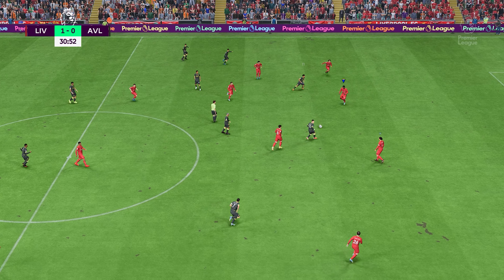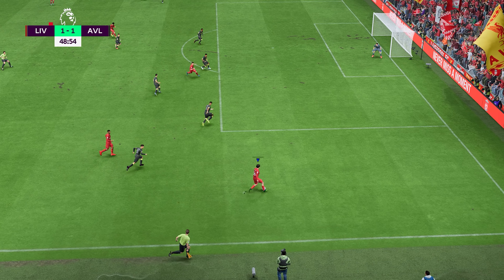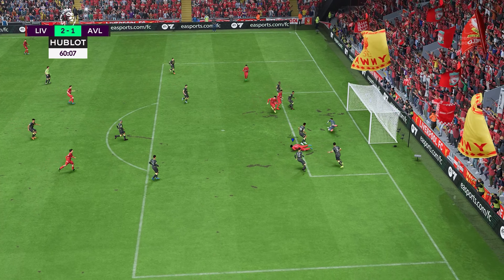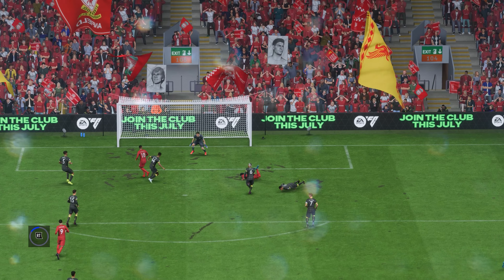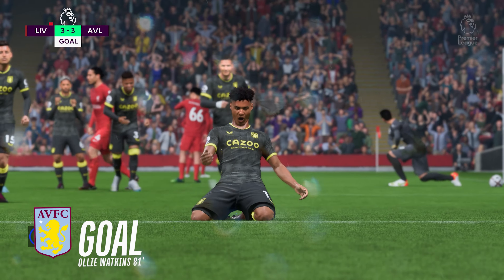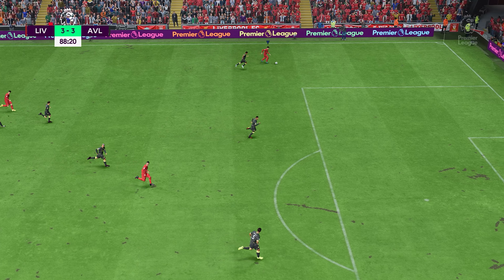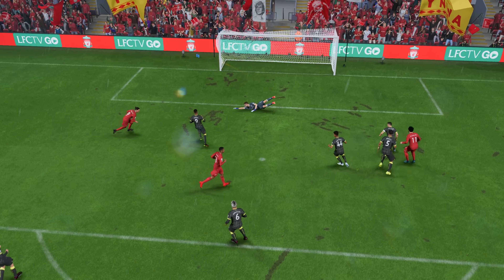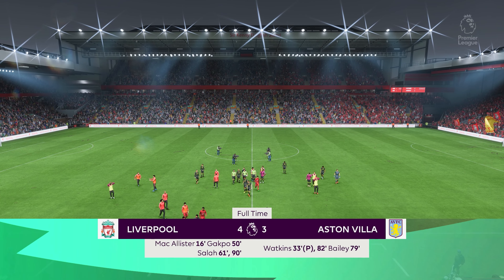RED Card Madness | Liverpool vs. Aston Villa | BEST FIFA 23 REALISTIC GAMEPLAY | 4K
We have a EPIC Match Up between Liverpool vs. Aston Villa in the Premier League 23-24 season.

WIN or LOSE if its a epic matchup, I'll upload it :)

Thanks for checking out my video. as this is a new style of video to the channel let me know your thoughts, would you like to see more.